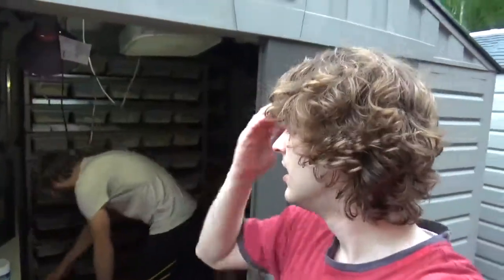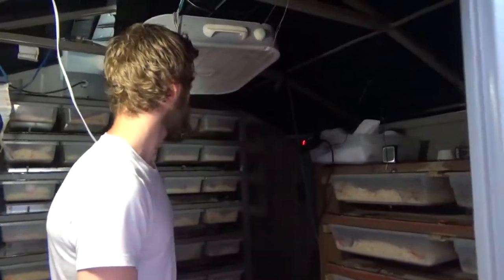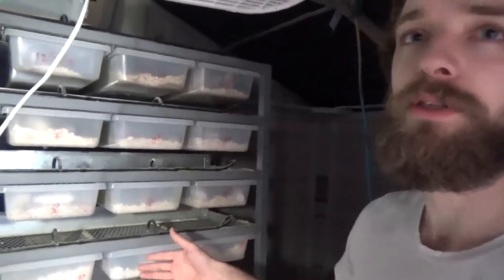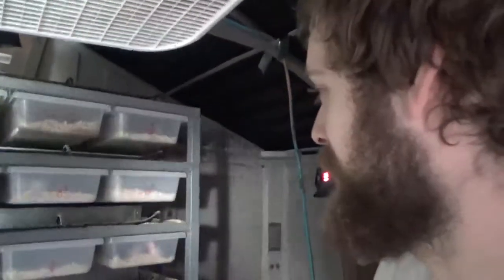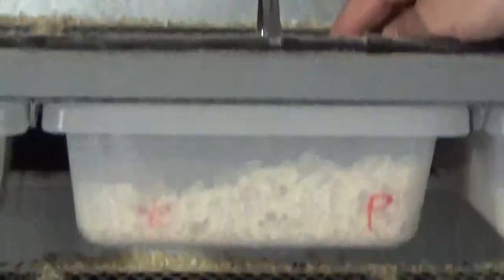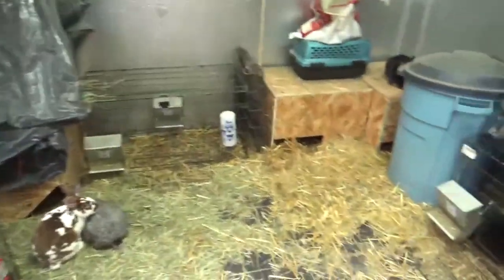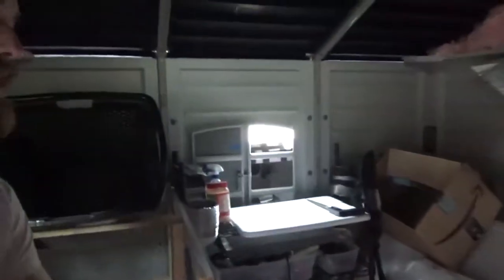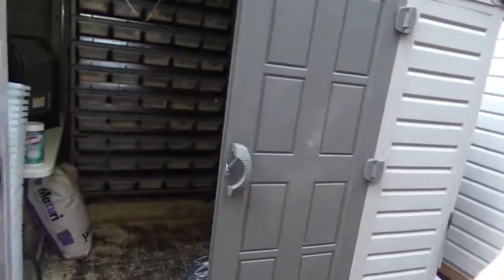An Interview with Caleb: How we breed our mice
I caught up with Caleb to ask him about how our rodentry is going, and what our plans are for expansion.